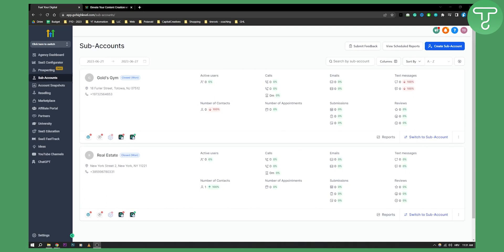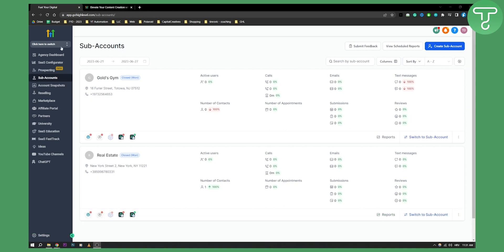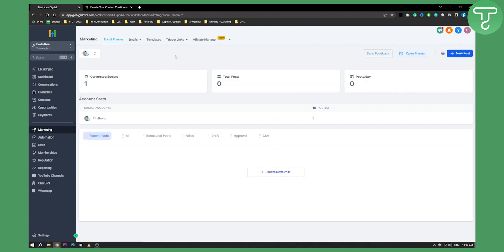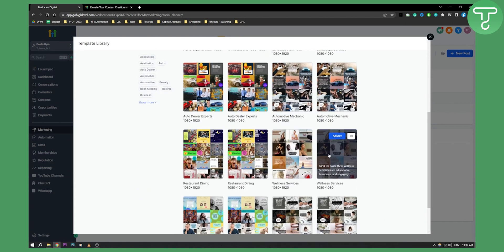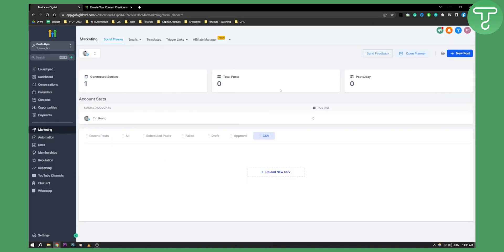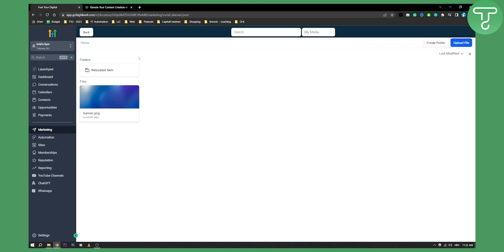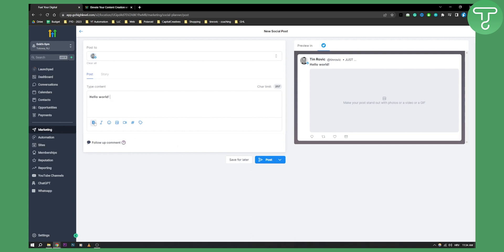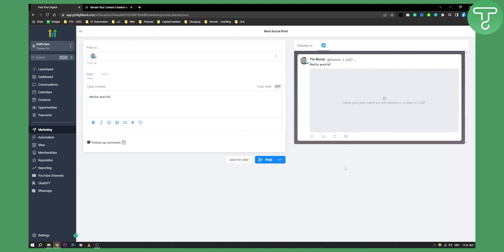How to Schedule Social Media Posts With GoHighLevel (Social Media Scheduling in GoHighLevel)